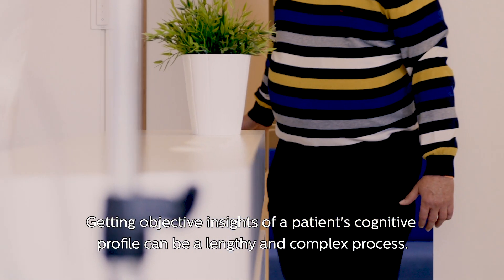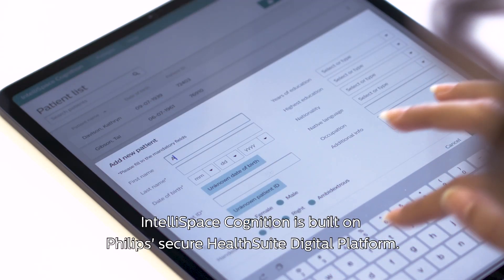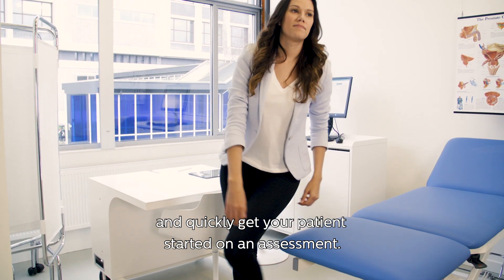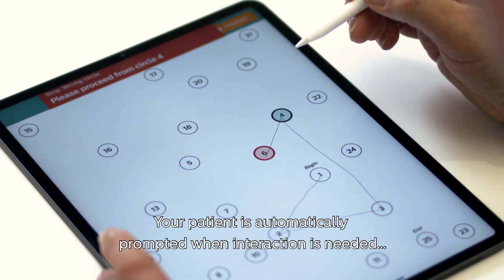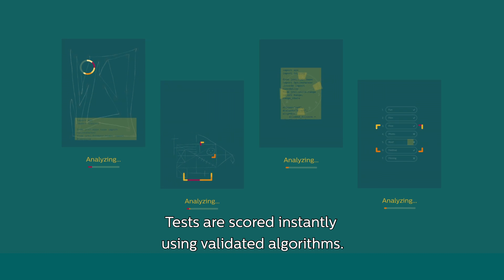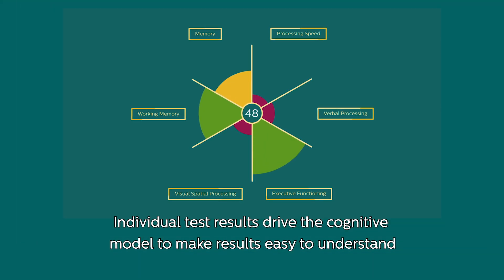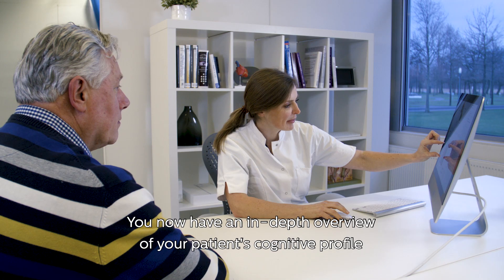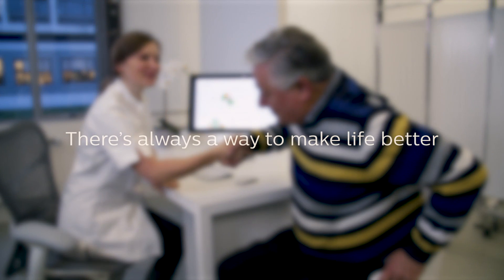Product video for Philips IntelliSpace Cognition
IntelliSpace Cognition is a software product from Philips Healthcare and is intended as an aid for neurologists in assessing cognition. The patient performs tasks on an ipad-pro and sophisticated algorithms compare their performance to norms before transforming these to cognitive domains. It complements Philips' offerings in neuroimaging and EEG and allows the neurologist to have a full suite of digital tools to assess their patients.